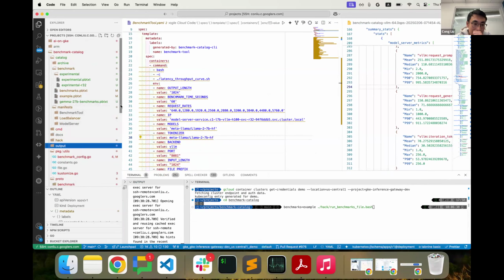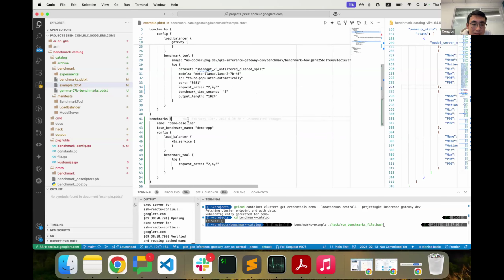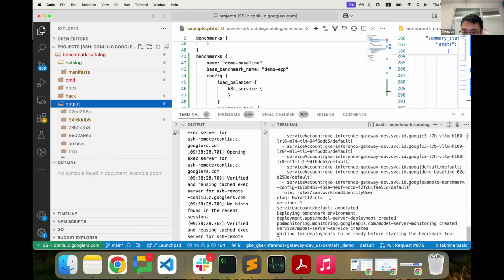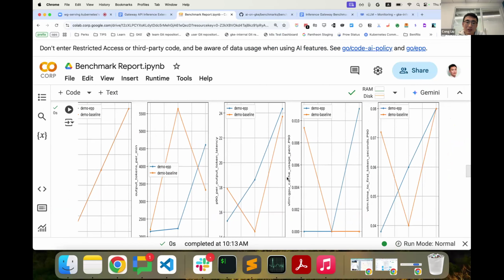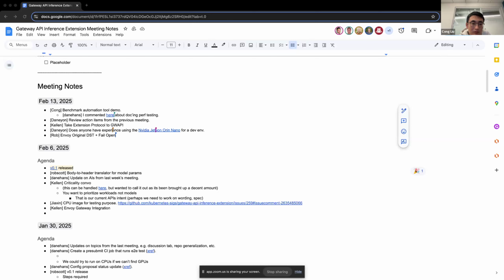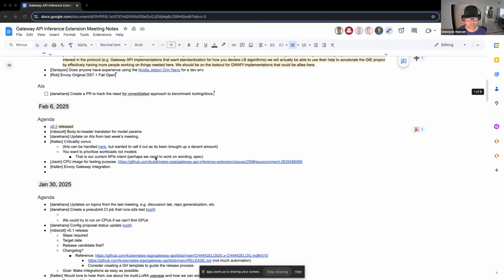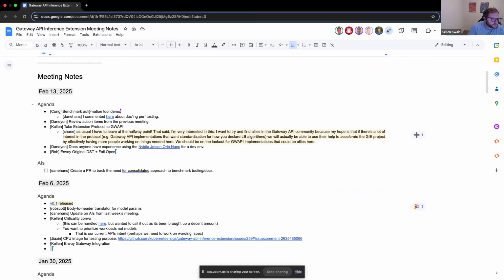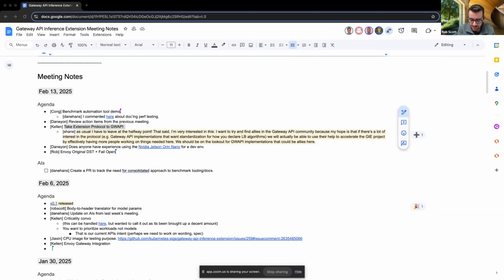[WG Serving] Inference Extension Weekly Sync 20250213